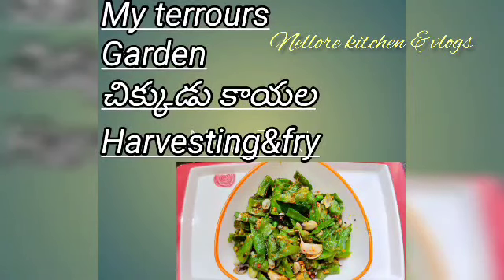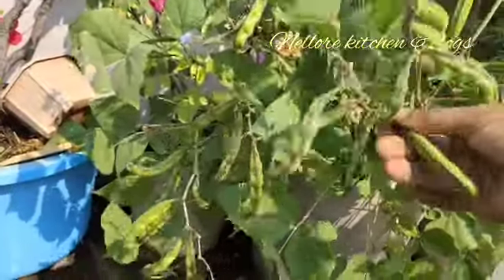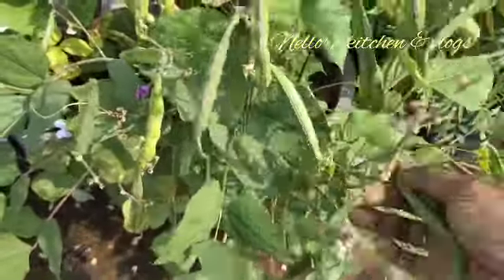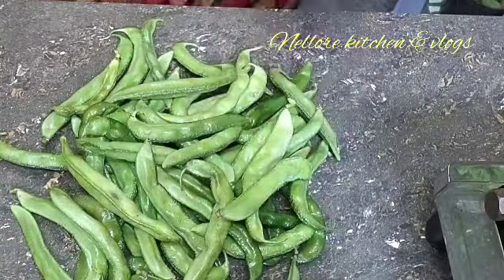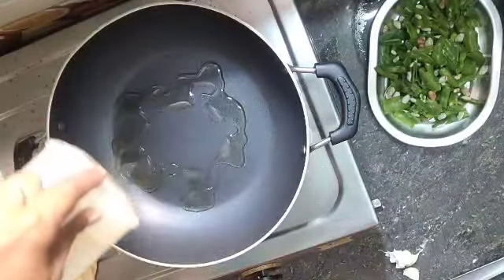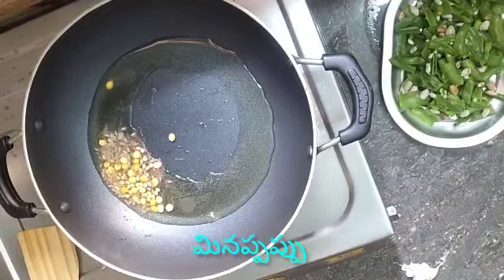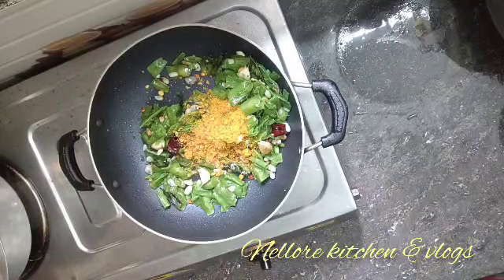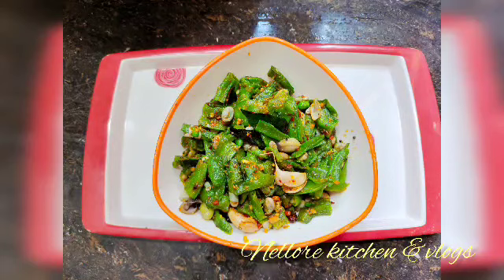పందరిచిక్కుడు మా garden లో కోసుకొని fry చేసుకుందాం.How to prepare beans fry😋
@Nellore kitchen&vlogs#